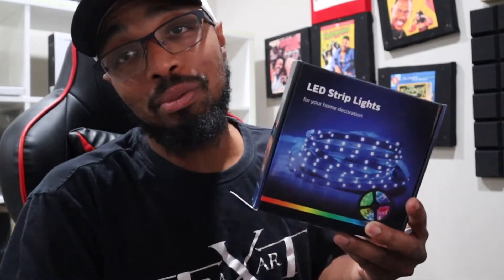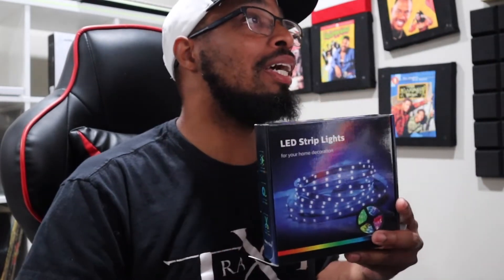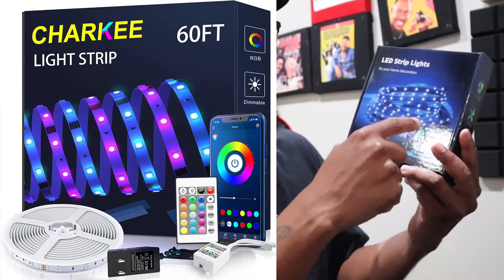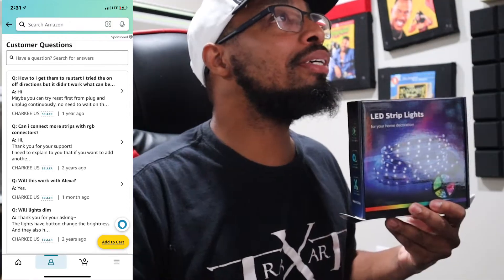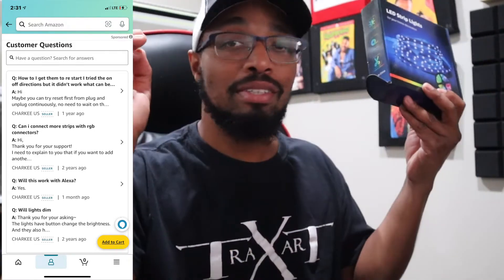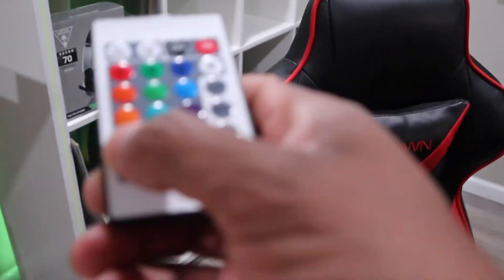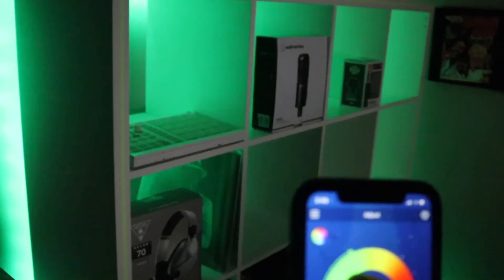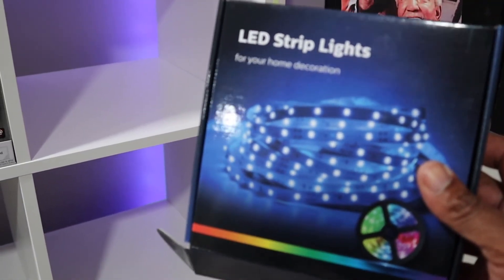Charkee LED Strip Lights Bluetooth 60 ft REVIEW.....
watch this before you buy!